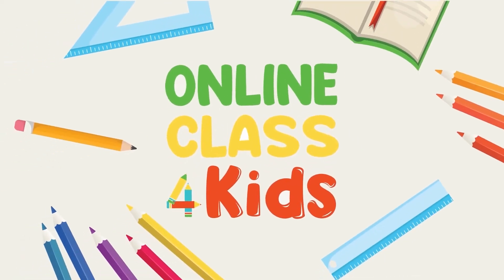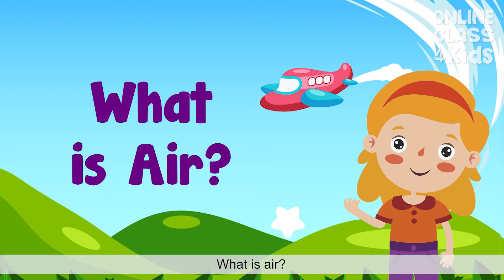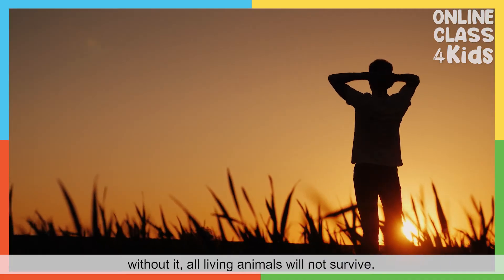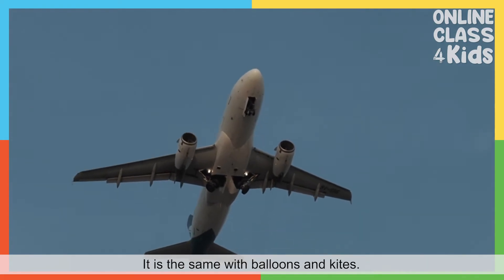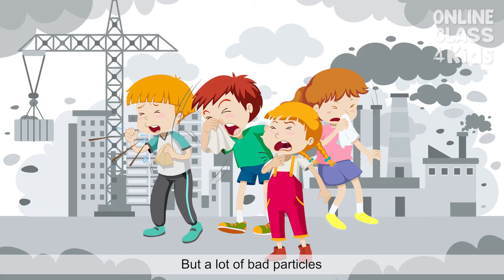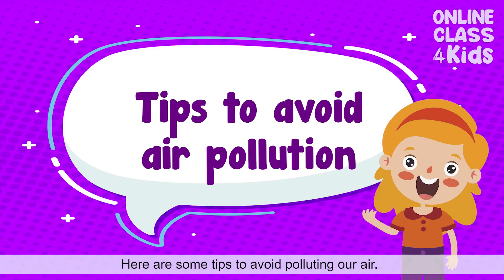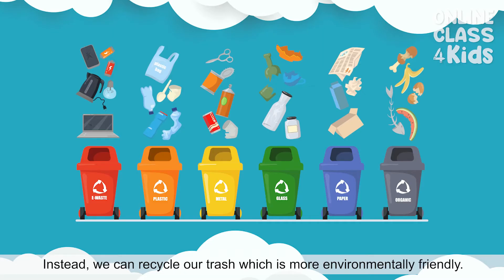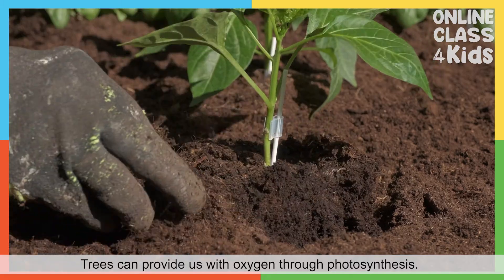Air | What is Air? | What Does Air Contain? | Science For Kids | Educational Video | Study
Hey there, young scientists! Are you ready to take a deep breath and dive into the fascinating world of air? Join us for a breezy educational journey where we'll explore the ins and outs of this essential element that surrounds us every day! 😮‍💨🌬️